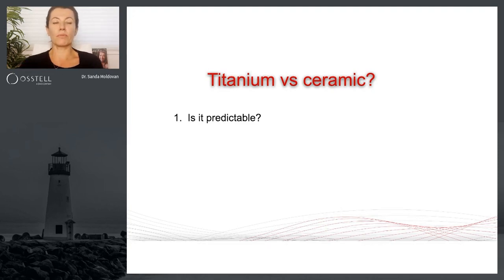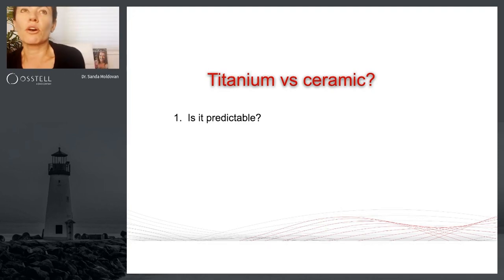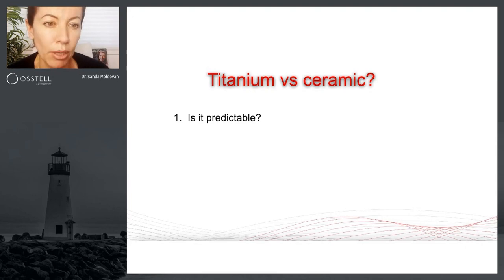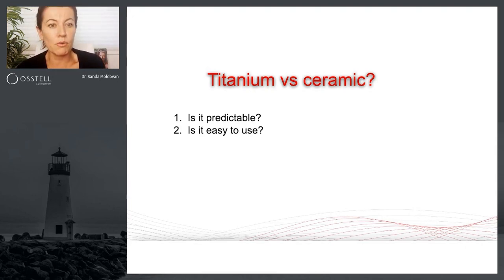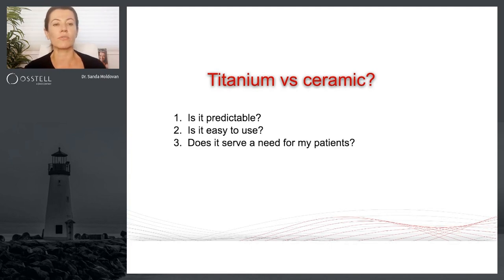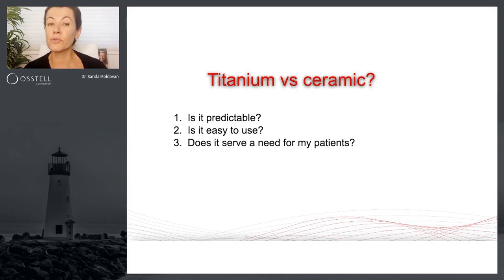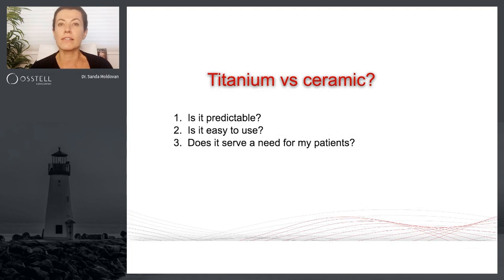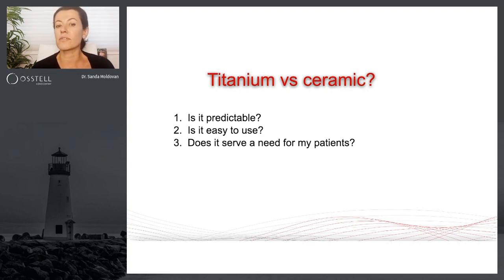Dr. Sanda Moldovan - Titanium vs Ceramic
A video clip from Dr. Sanda Moldovan's webinar "Predictability of ceramic dental implants".